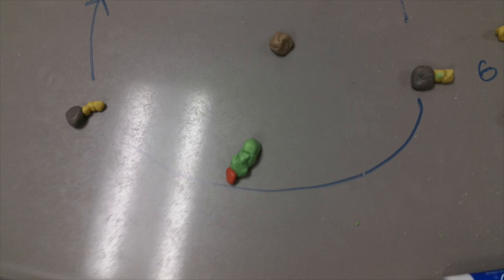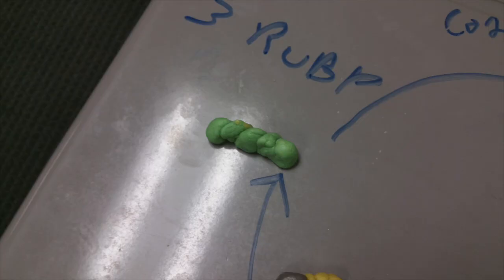Bio Photo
This video is about Bio Photo